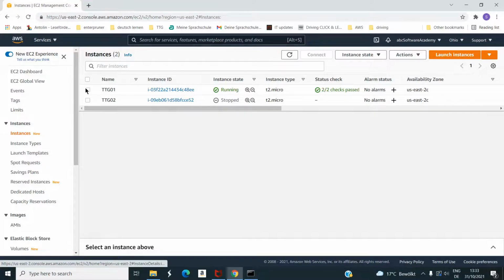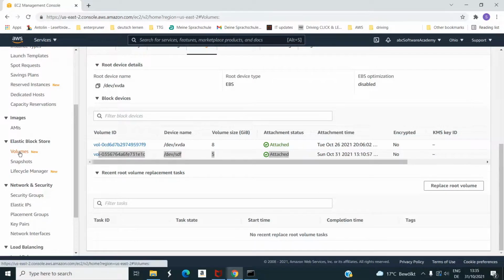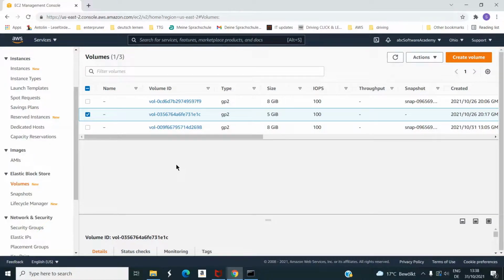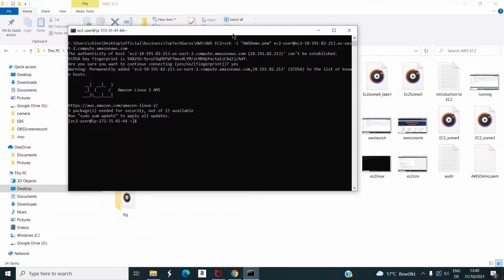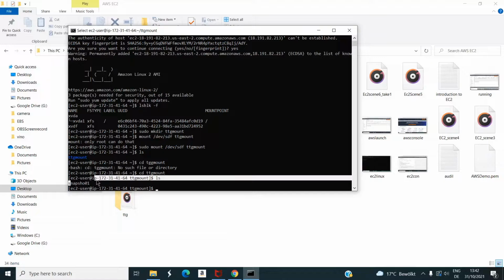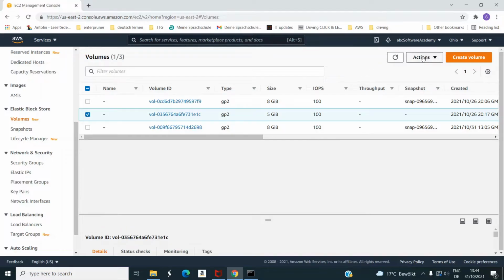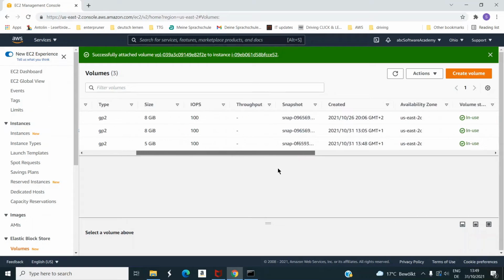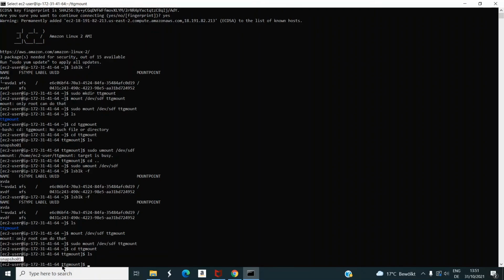How to detach/attach EBS volume from EC2 || Create EBS from snapshot || Delete EBS volume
To watch previous video titled "How to create a EBS volume in AWS | Step by Step instructions",

The following steps describe how to create a simple volume that you can use with EC2.

Sign into AWS using your administrator account.
Navigate to the EC2 Console.
Notice the Navigation pane on the left, which contains options for performing various EC2-related tasks. The Resources area of the main pane tells you the statistics for your EC2 setup, which currently includes just the one security group.
The EC2 Console tells you all about your current EC2 configuration.
Choose a EC2 setup region from the Region drop-down list at the top of the page.
Select Volumes in the Navigation pane.
Click Create Volume.
Click Create.
AWS creates a new volume for you and displays statistics about it,
The new volume lacks any sort of backup. The next step configures a snapshot that AWS uses to perform incremental backups of the EBS data, reducing the risk of lost data.
Choose Actions→ Create Snapshot.
To start an instance, you must select one of the available AMIs.
Type EBSBackup in the Name field, type Test Backup in the Description field, and then click Create.
You see a dialog box telling you that AWS has started the snapshot.
Click Close. The volume is ready to use.
In a real-world setup, you can attach this volume to any EC2 instance or detach it when it’s no longer needed.

⭐Course Contents⭐
Check the pinned comment for the course contents with time codes. This course will help you get the basic Cloud practitioner certification in 2 weeks!